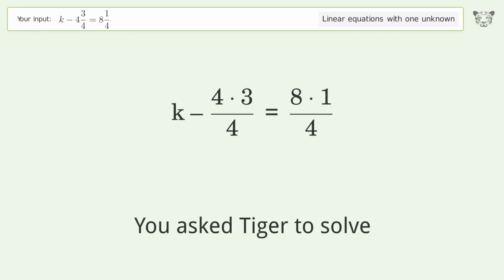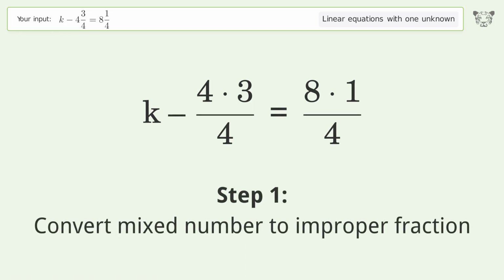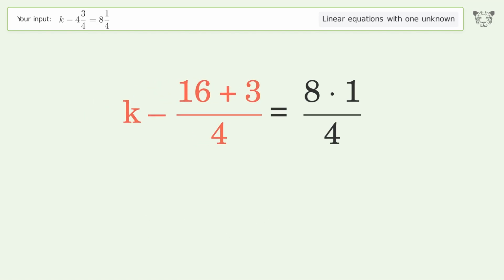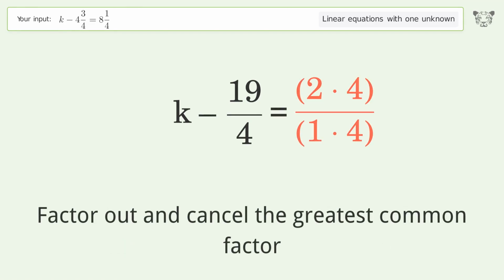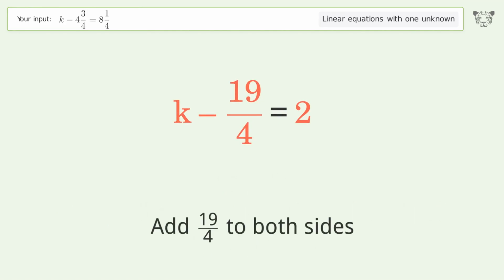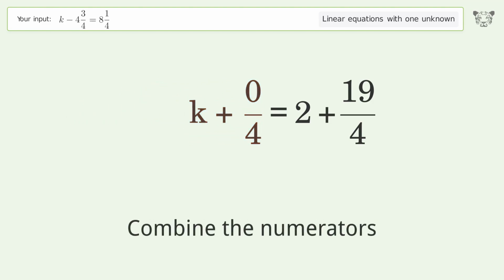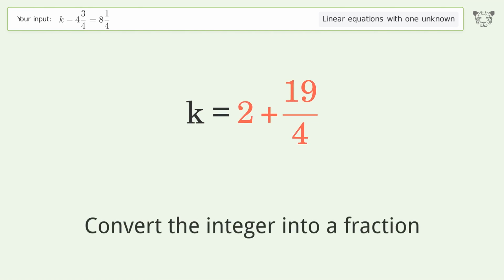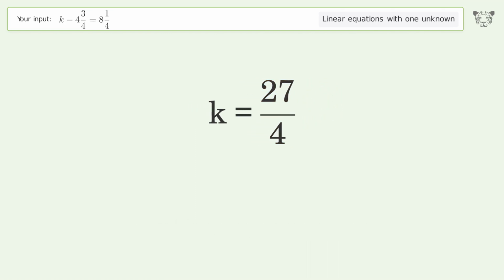Linear equation with one unknown: Solve k-4(3)/(4)=8(1)/(4) step-by-step solution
Solving k-4(3)/(4)=8(1)/(4) using the linear equation with one unknown solver

for a step-by-step and more tips and tricks for dealing with linear equations with one unknown.